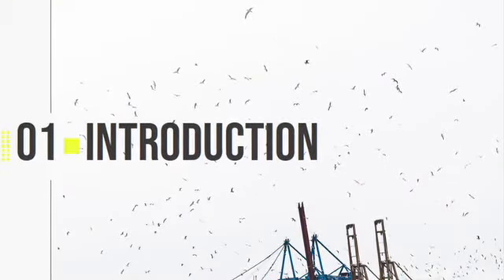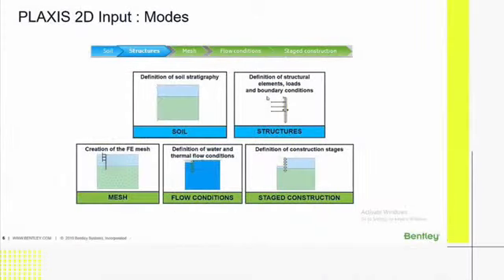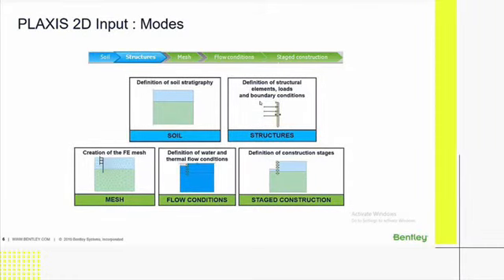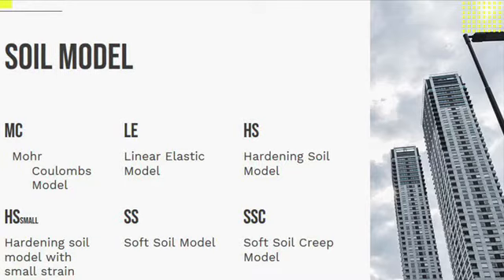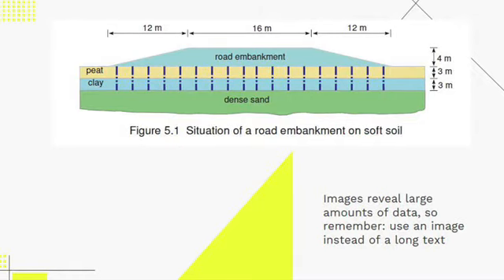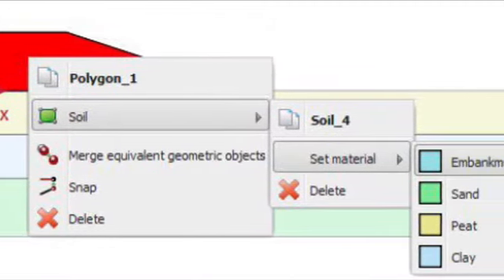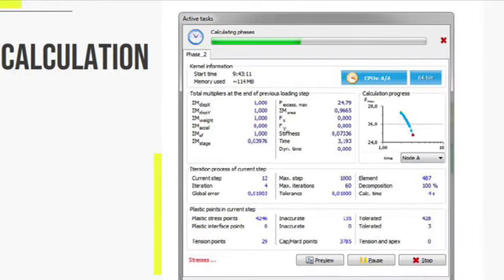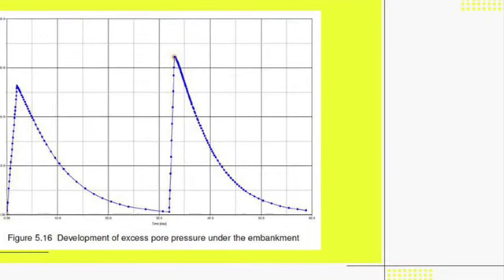PLAXIS 2D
Subject: Advanced Foundation Engineering